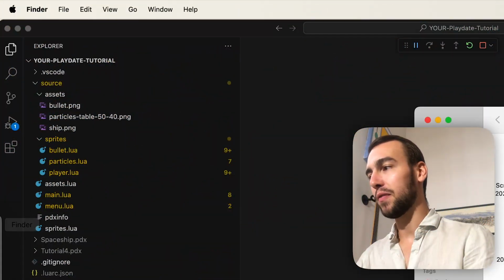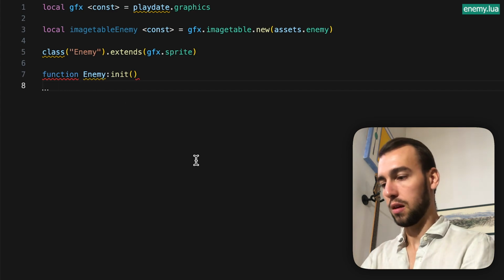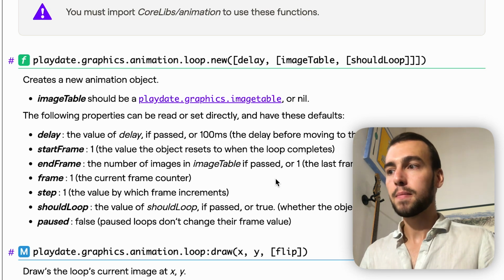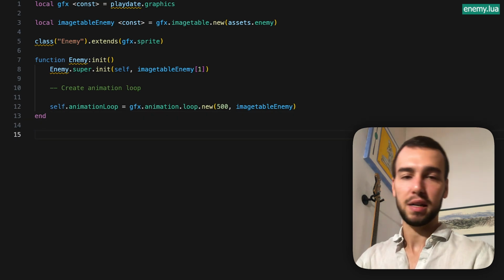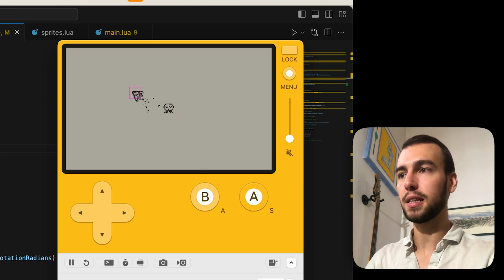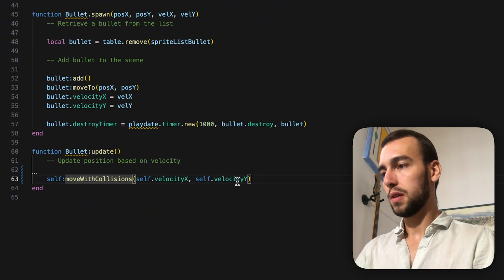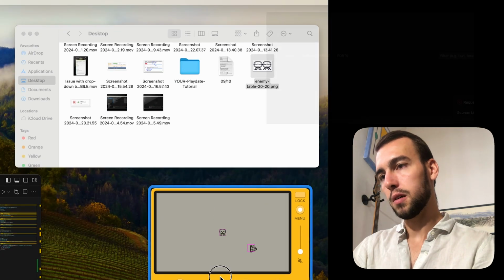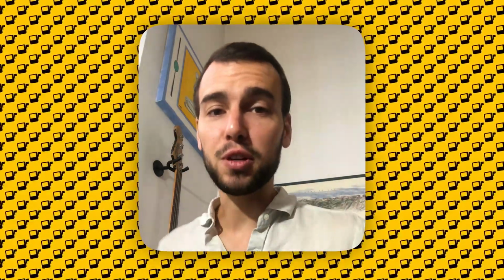Adding COLLISIONS to Your Sprites / Adding Enemies pt. 1 - Playdate Tutorial 9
What's going on, PlayDate Community! 🚀 I'm back with another episode of creating YOUR game – where I take your suggestions and bring them to my tutorial series!

This week we're going to add our little enemy sprite and add collisions for it and for the bullets so we can shot at him 🔫🔫! I hope you learn lots about PlayDate development and Lua as we progress through our journey.

⬇️ PLEASE Drop your suggestions for features in the comments below, or on discord, reddit or the PlayDate forums! It's the best thing about this series! ⬇️